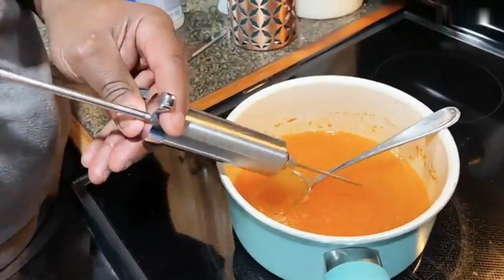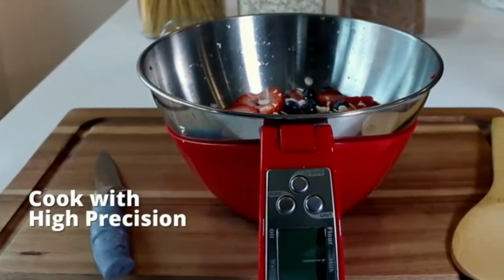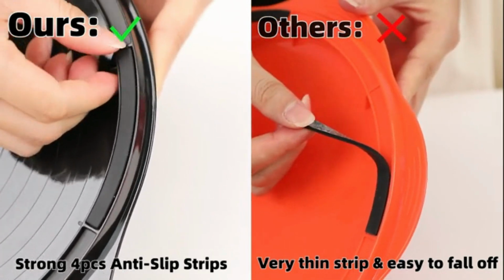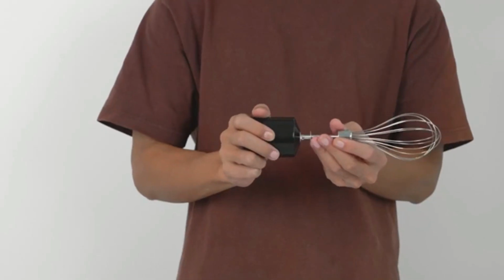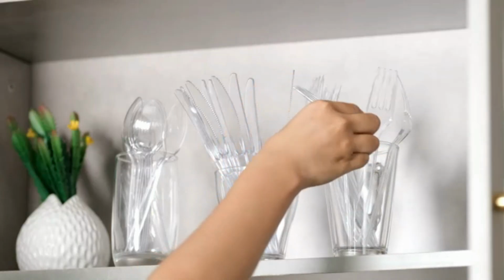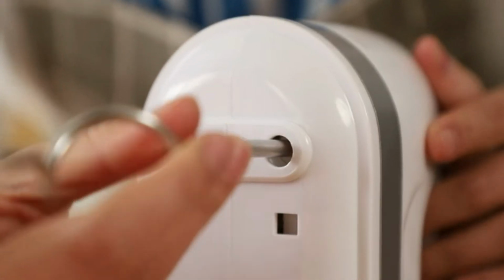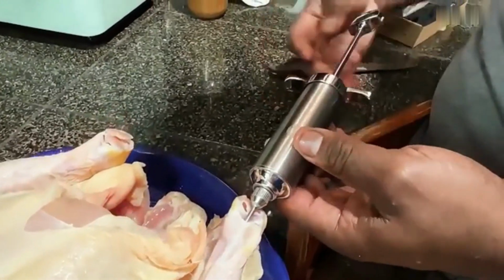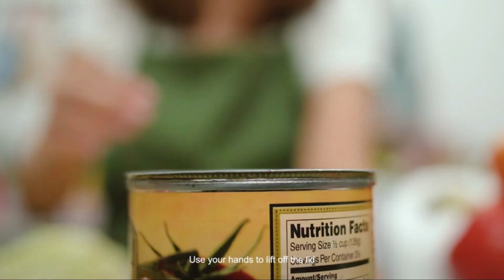WOW! Kitchen Gadgets That'll Change Your Cooking Life Forever!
WOW! Kitchen Gadgets That'll Change Your Cooking Life Forever! Kitchen And Home Review

Description:
Discover the most amazing kitchen gadgets that will revolutionize your cooking experience! From innovative cooking tools to clever kitchen hacks, we've got you covered. In this video, we'll be showcasing the top kitchen gadgets that'll make cooking faster, easier, and more enjoyable. Whether you're a seasoned chef or a culinary newbie, these game-changing gadgets will take your cooking skills to the next level. So, sit back, relax, and get ready to upgrade your kitchen with these must-have gadgets that'll change your cooking life forever!

There are links on Description Athat can be defined as affiliate links.. This means that I may receive a small commission (at no cost to you) if you purchase something through the links provided on thAis website.